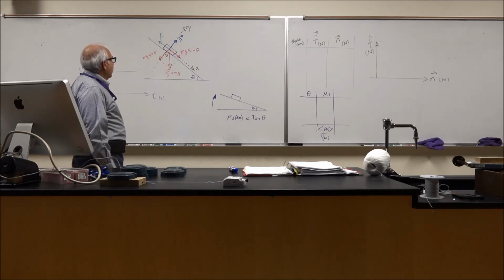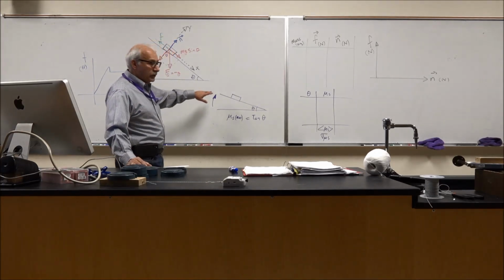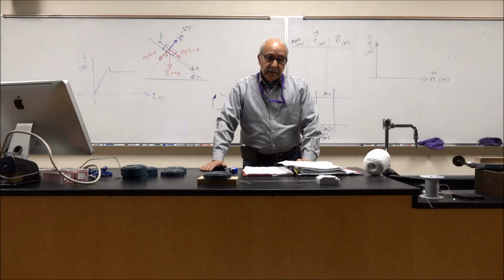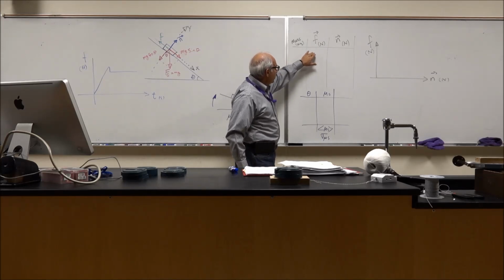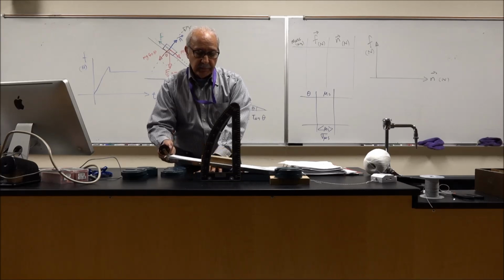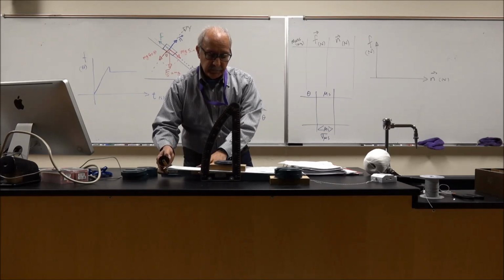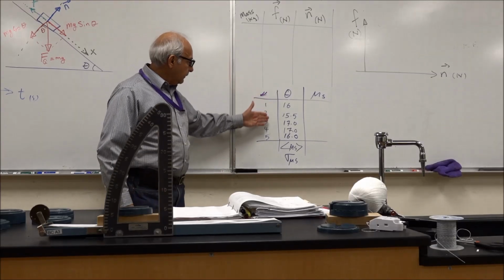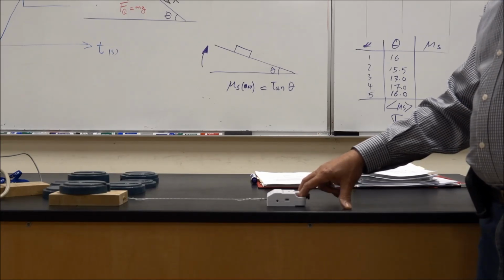Discovering Friction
This is the online version of the friction lab for Physics 2A and 4A at West Valley College.